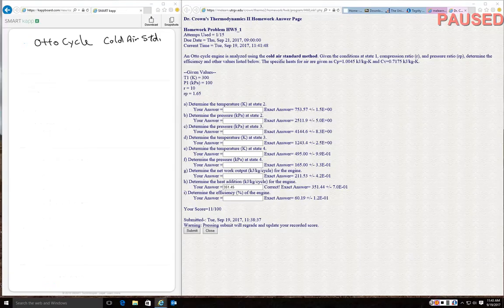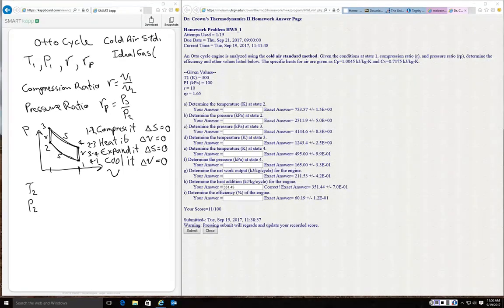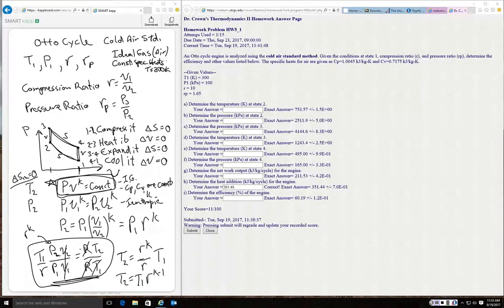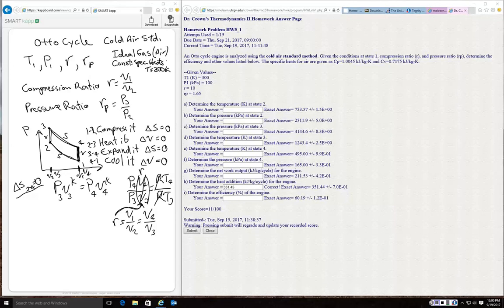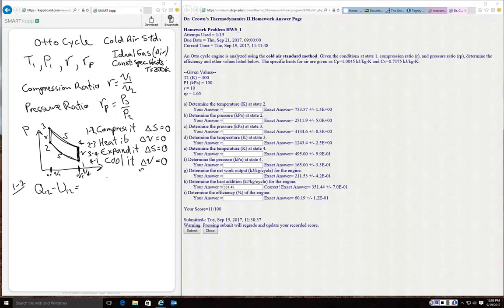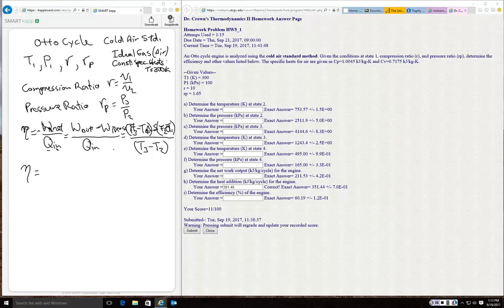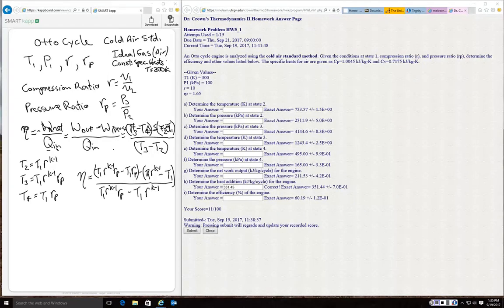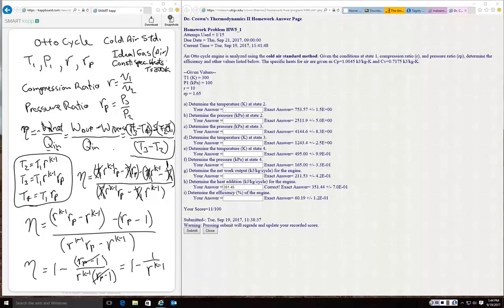HW 05 1 default